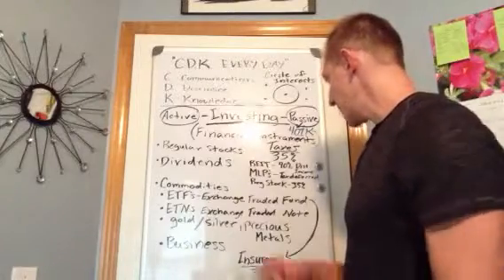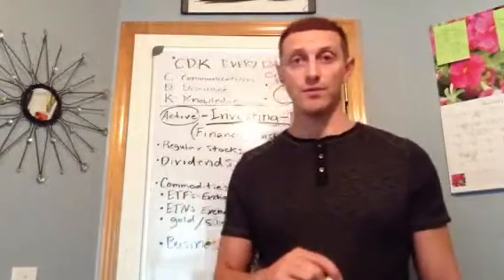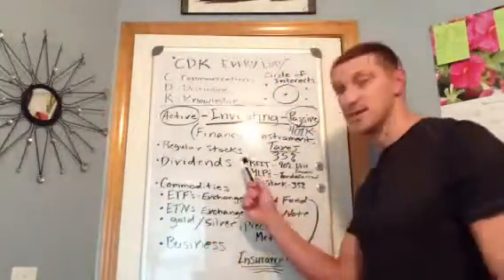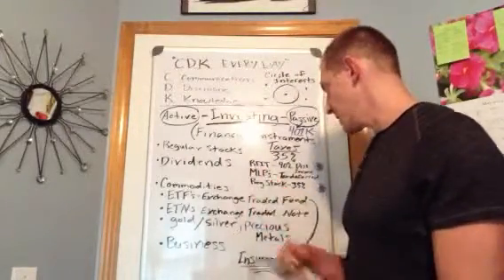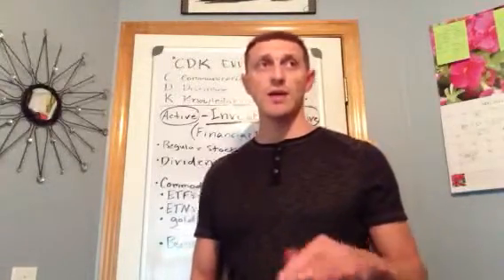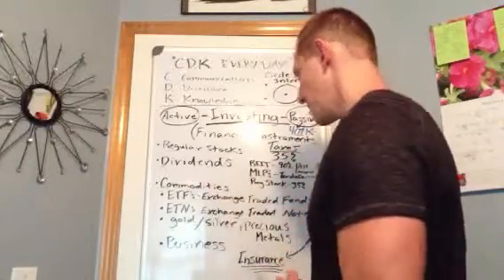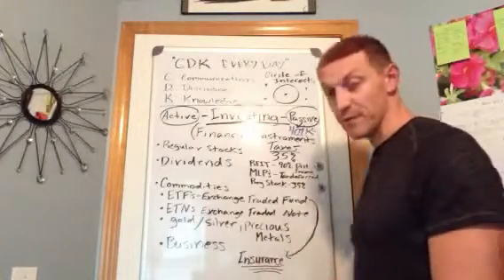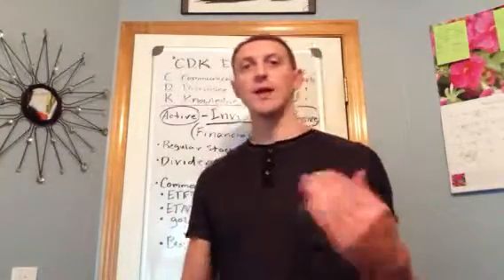Investing 102 part 2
Investing tools to use that are on the stock market.